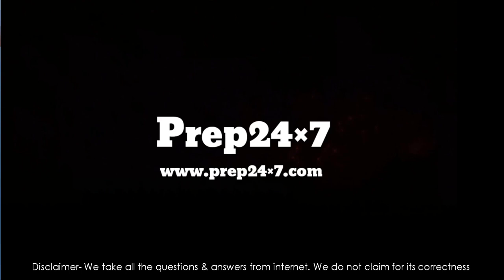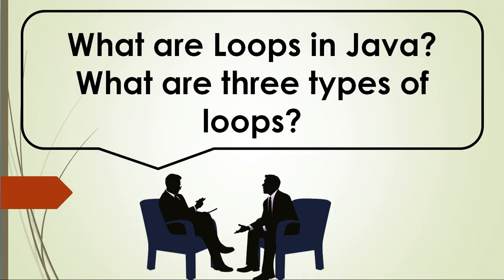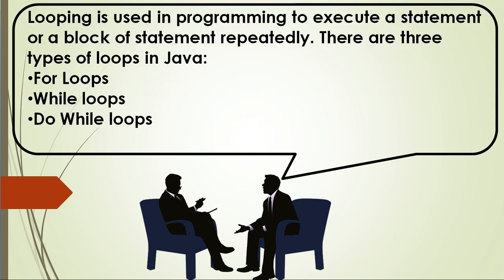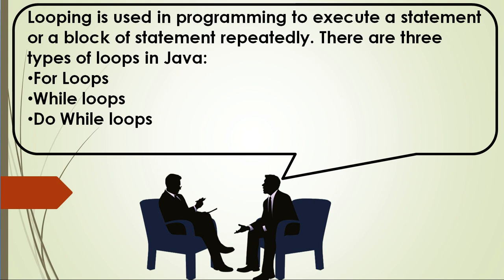What are Loops in Java What are three types of loops